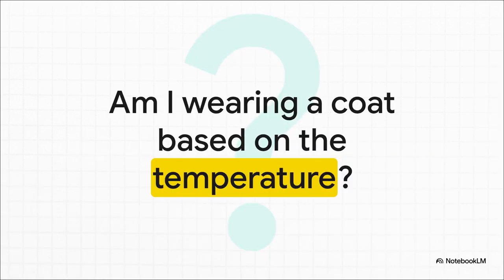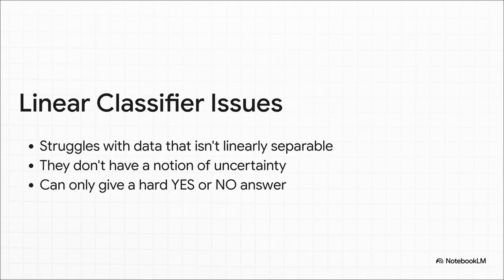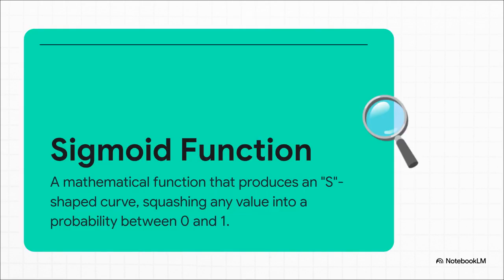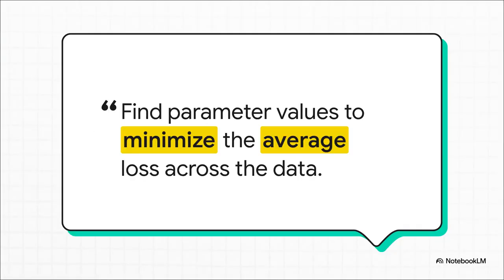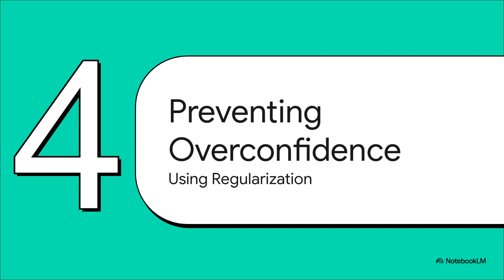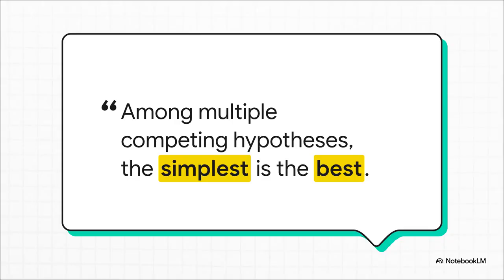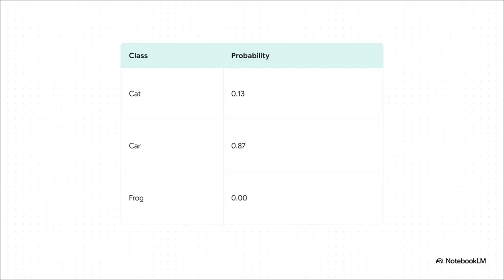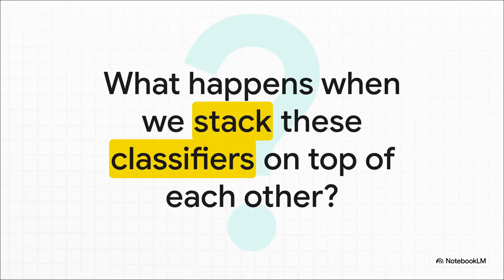Logistic Regression: The Gateway to Classification in Machine Learning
Want to train models that predict categories like whether an email is spam or not, if a patient might develop a disease, or if a product review is positive or negative? Logistic regression is your first step into the world of classification, a core machine learning task. This video breaks down what logistic regression is, how it works, and why it’s essential for anyone learning AI. No prior math or coding expertise needed—we’ll focus on intuition and real-world applications.

By the end of this guide, you’ll:

Understand what logistic regression does (and why it’s different from linear regression).
Grasp the "sigmoid function"—the tool that turns data into "probability" predictions (e.g., "80% chance of spam").
Learn how the model "trains" itself using data: adjusting its settings to get better at guessing categories.
Discover how to evaluate its performance (accuracy, precision, recall, and more).
Walk through a practical example, from preparing data to making predictions, with easy-to-follow steps.
Let’s Simplify Logistic Regression
We’ll start with the problem it solves:

Predicting Categories, Not Numbers
Unlike linear regression (which predicts values like house prices), logistic regression answers "yes/no" or "class A/class B" questions. For example: "Will this customer buy?" or "Is this image a cat?"
The Sigmoid Function: Turning Data into Probabilities
Imagine a curve that squashes any input number into a value between 0 and 1. That’s the sigmoid function! It takes patterns from data (like "words in an email" or "patient age") and converts them into probabilities—we’ll explain why this is key for classification.
Training the Model: Learning from Mistakes
Just like humans, the model starts with guesses and improves over time. We’ll show how it uses data to adjust its "internal knobs," getting better at linking input features to the right category (e.g., "urgent! click here" to spam).
Turning Probabilities into Labels
Once the model predicts probabilities (e.g., 0.7 for "spam"), we need to convert these to clear labels ("spam" or "not spam"). We’ll discuss common thresholds (like 0.5) and why sometimes you might change them (e.g., prioritizing fewer false positives).
How Well Does It Work?
Learn metrics to check if your model is reliable. For instance, accuracy tells you how often it’s right, but precision and recall reveal if it’s good at avoiding false positives or negatives—critical for applications like medical tests.
Why Logistic Regression Matters
Even though it’s simple, logistic regression is powerful:

Easy to Start: It’s one of the first classification algorithms you’ll learn, with straightforward tools to implement.
Interpretable: You can see exactly how each feature (e.g., "email length" or "age") affects the prediction—unlike some "black box" models.
Foundation for Advanced AI: The concepts here (probabilities, training loops, evaluation) are building blocks for neural networks and other complex classifiers.
Prerequisites
No equations or advanced math required! Basic familiarity with:

Linear regression (optional, but helpful—we’ll connect the dots).
Probability (understanding "chances" between 0% and 100%).
Hit play, and we’ll use everyday examples (spam detection, weather prediction) and visual aids to make logistic regression easy to follow. Pause, ask questions in the comments, and experiment with the demo—we’ll guide you through using Python tools like scikit-learn to build your own model. By the end, you’ll understand how to turn data into category predictions and why this skill is foundational for machine learning.